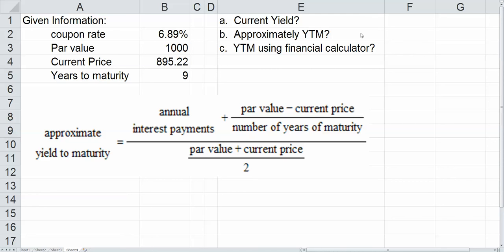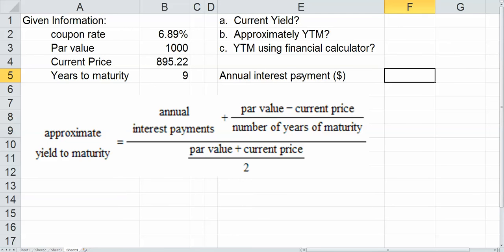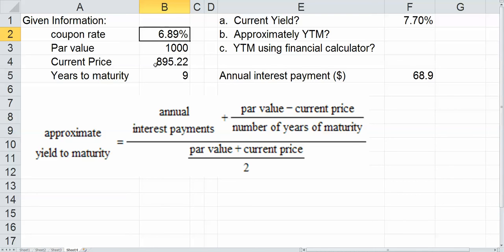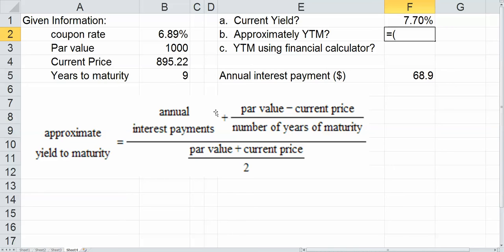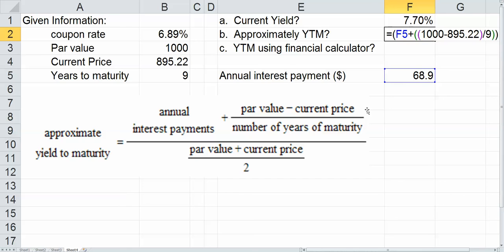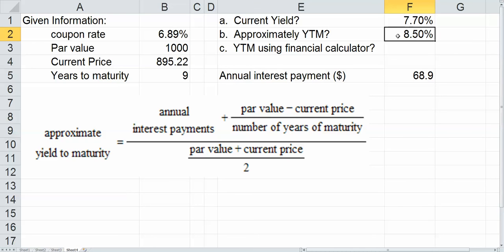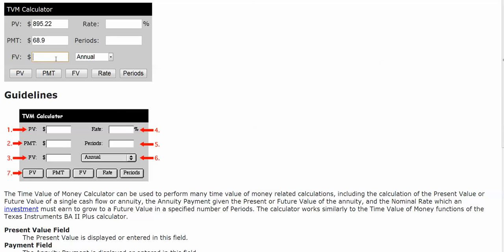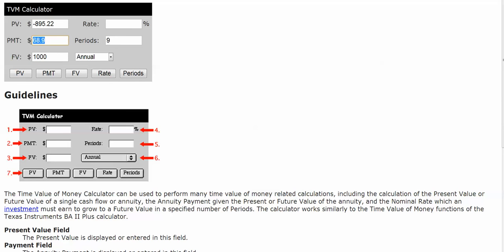5/14/2012 3:17:40 PM